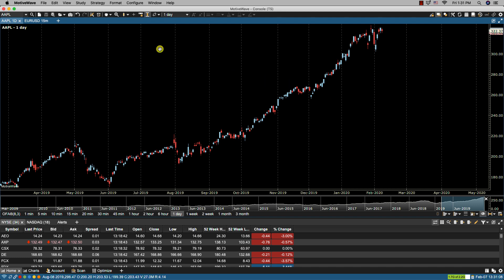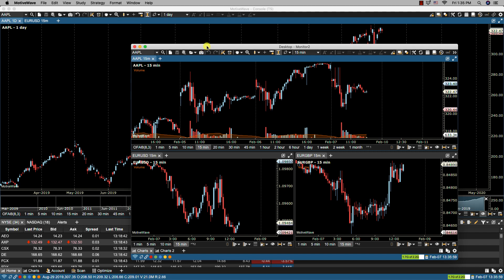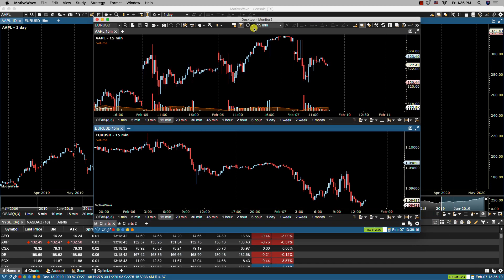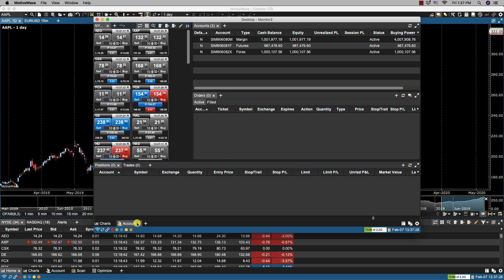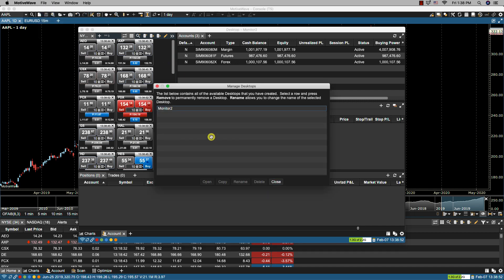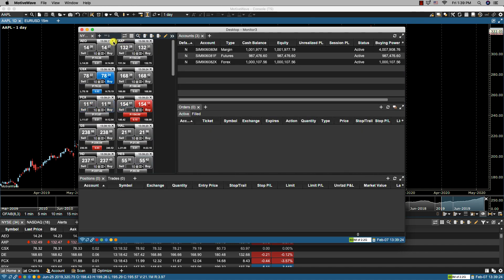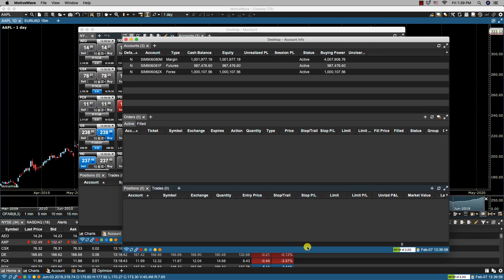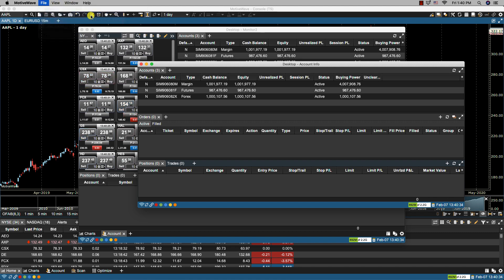Working With Desktops in MotiveWave Trading Platform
Looking at how to create Desktops, which are essentially another Console or separate grouping of charts, panels watch lists, etc. that you can move around on your screen.  Includes accessing Desktops, creating, renaming, copying, changing the layout, and more in the MotiveWave trading platform.